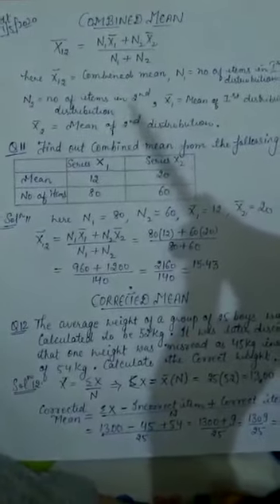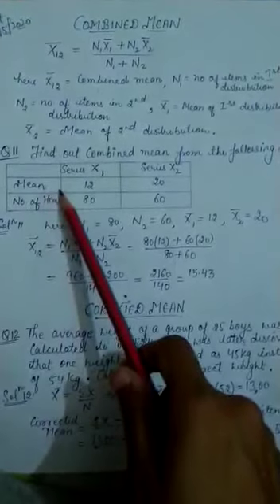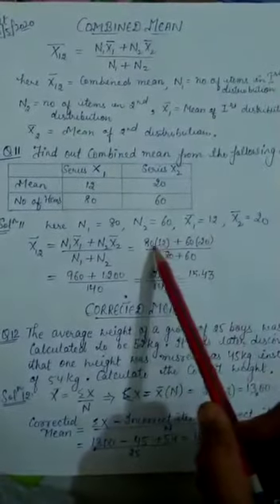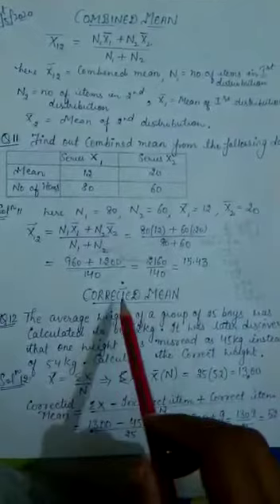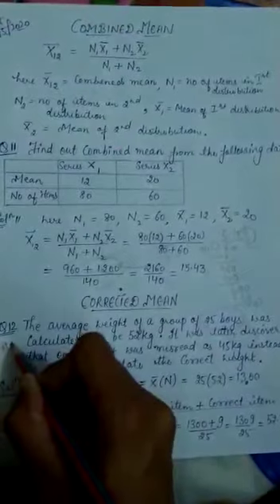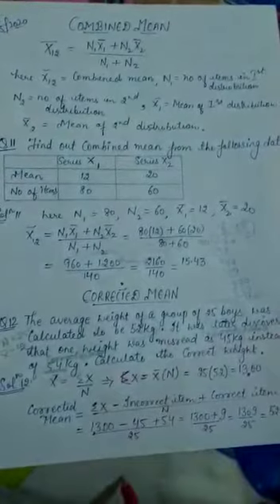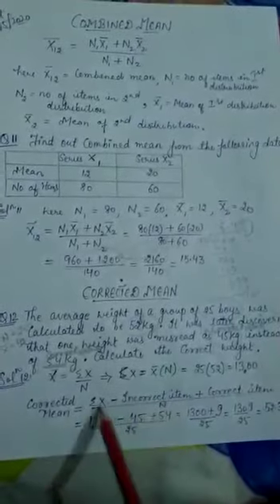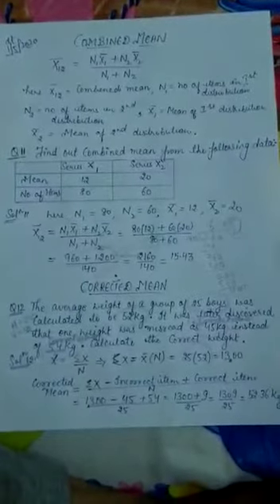Mean ( part - 5 ) combined mean & correct mean